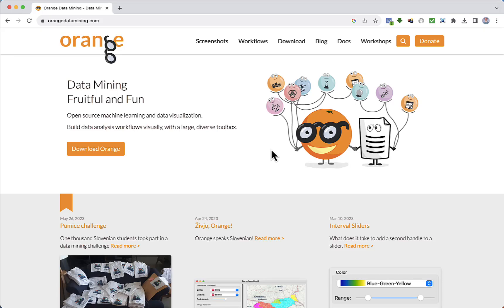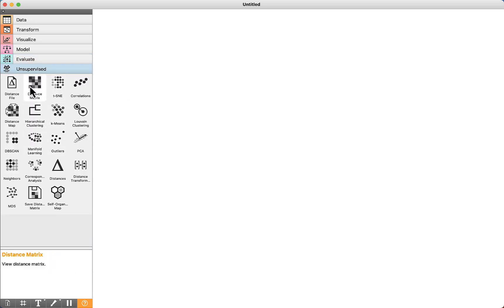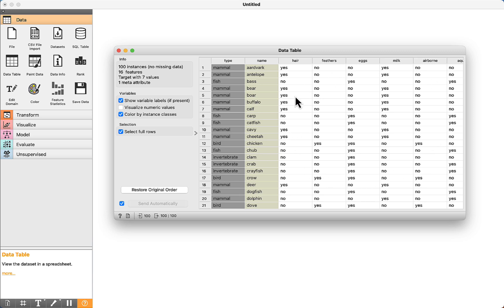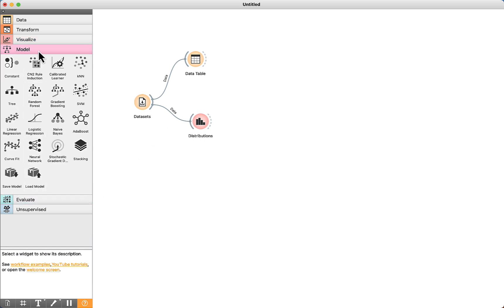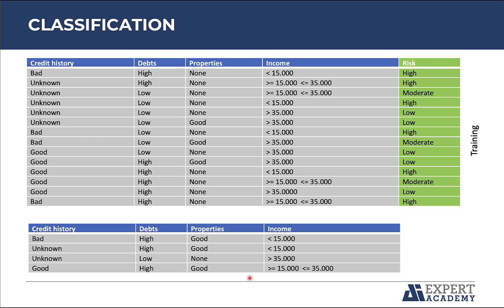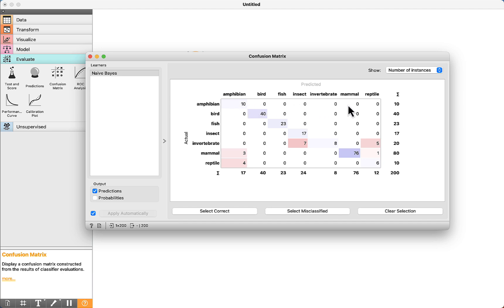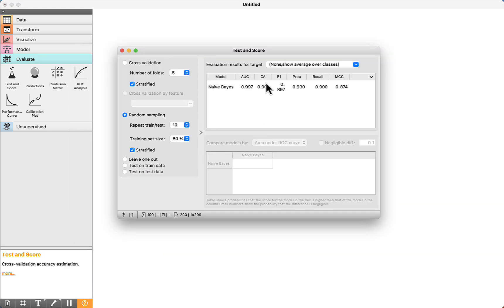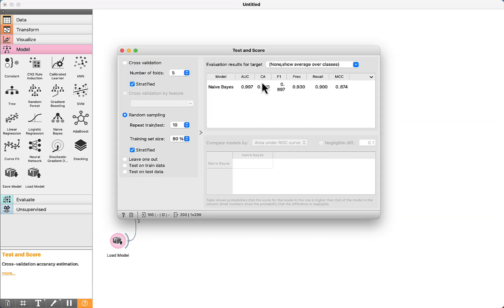Naïve Bayes Algorithm in Orange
In this video we show how to use Naïve Bayes algorithm using Orange tool. The lesson is part of the course Artificial Intelligence and Machine Learning: Complete Guide

► Learn every you need to know to start a career in Artificial Intelligence and Data Science